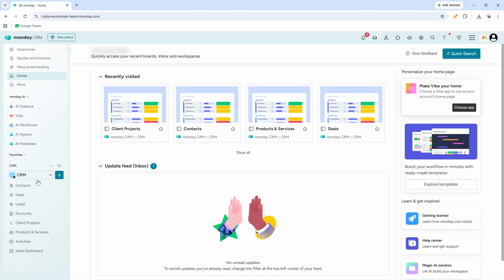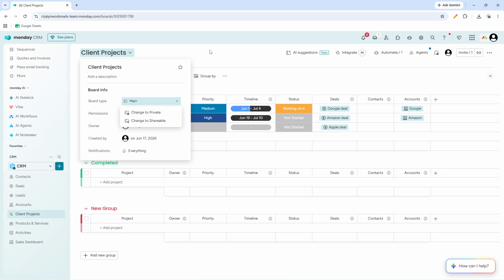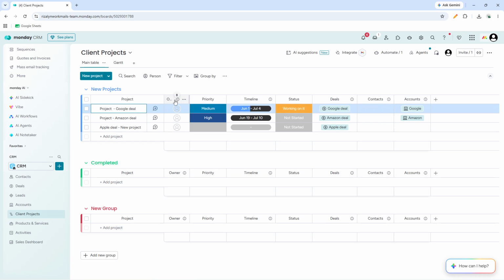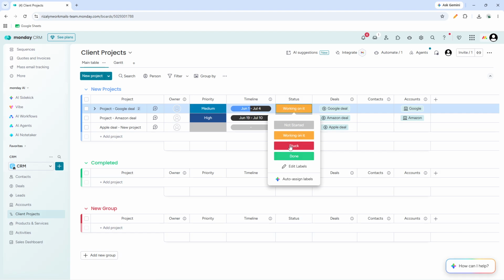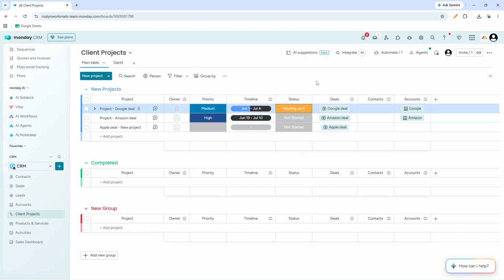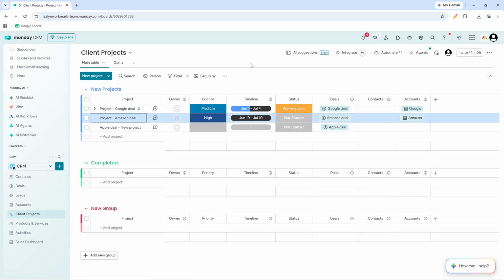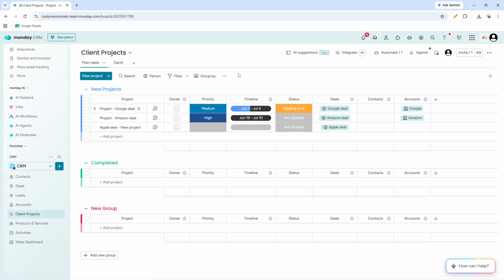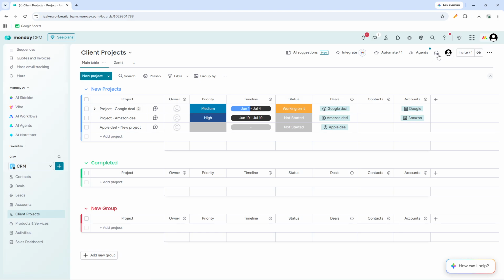How to Use Monday.com for Beginners [2026 Beginner Guide]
In today’s video, I’ll show you how to use Monday.com from start to finish. Whether you're new to project management software, task tracking, or workflow automation, this beginner-friendly guide will help you get started quickly.

You'll learn how to create boards, manage tasks, customize workflows, use automations, collaborate with teams, and organize projects in Monday.com.